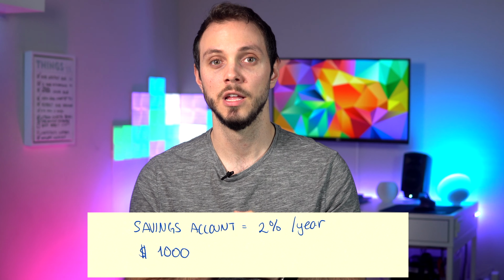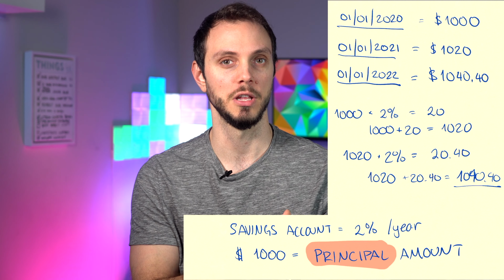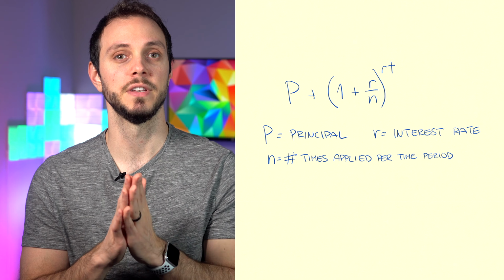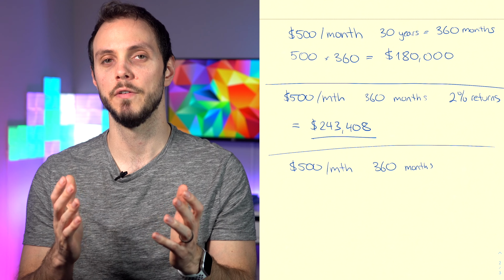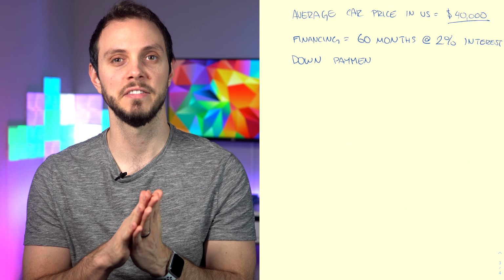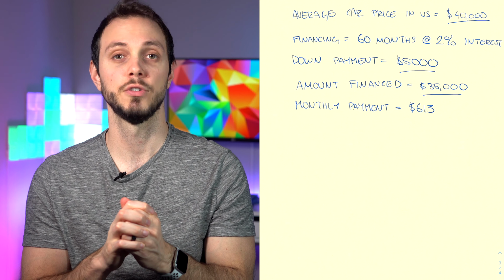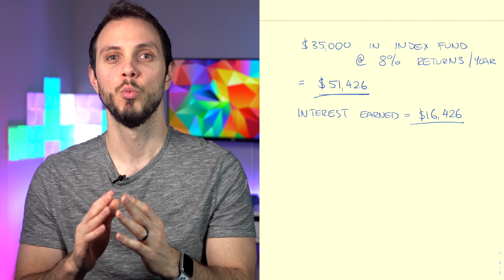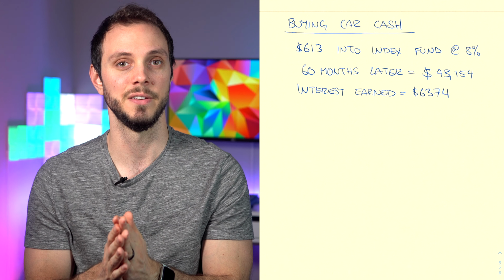Compound Interest EXPLAINED for Beginners!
Compound Interest is the best away to make money, in fact, it's how your money can make more money!

➤ Great Personal Finance Book (I Will Teach You To Be Rich)
➤ Another Great Personal Finance Book (Your Money or Your Life):